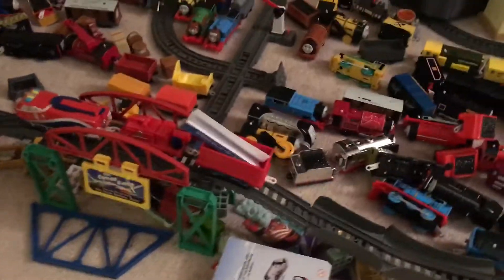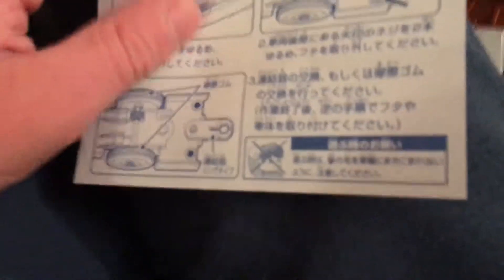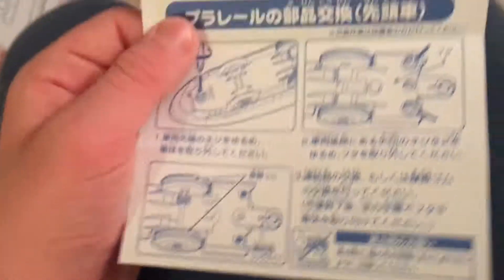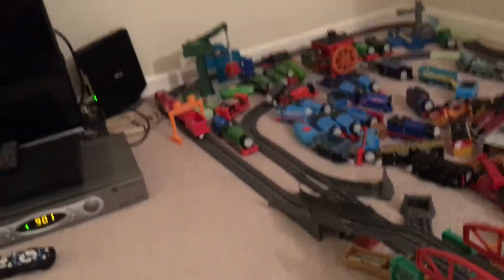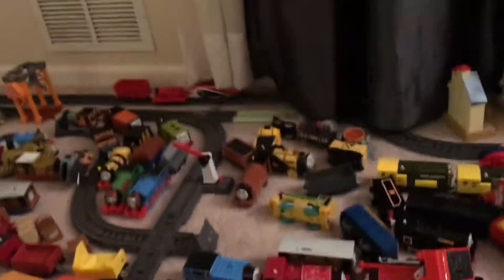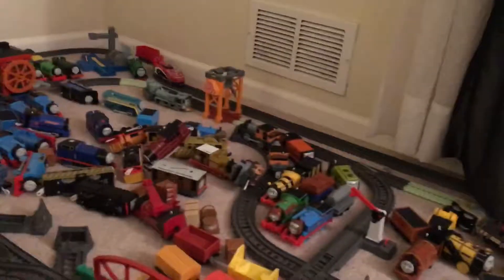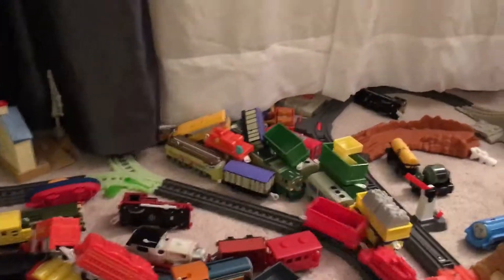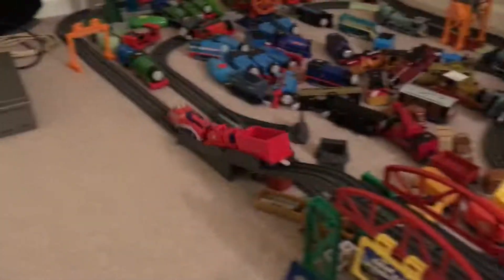Unboxing tomy Plarail jackman Part 4